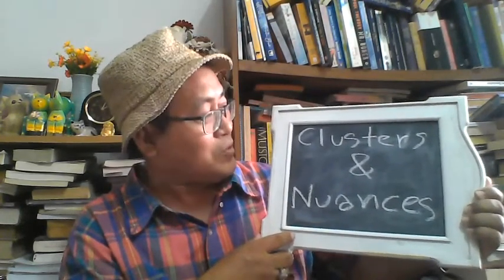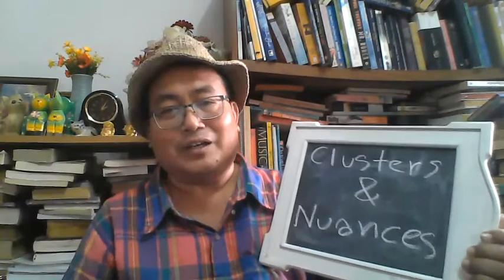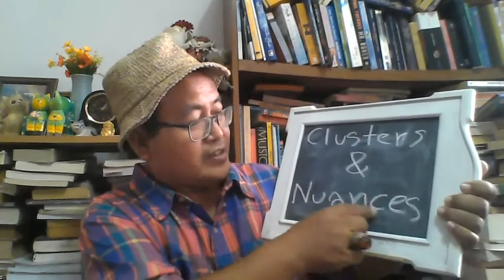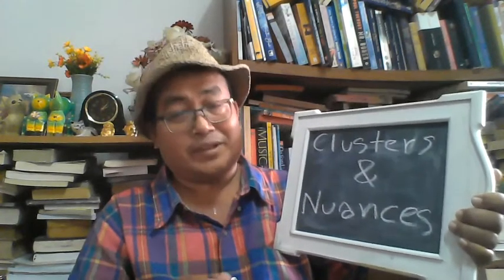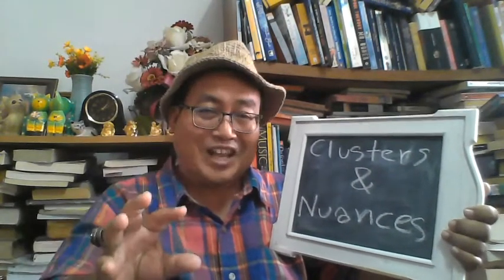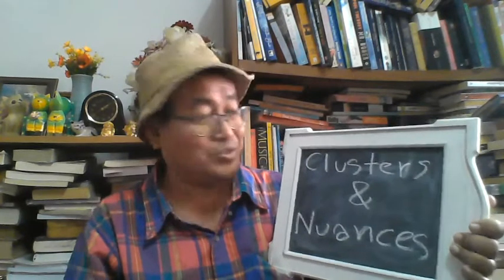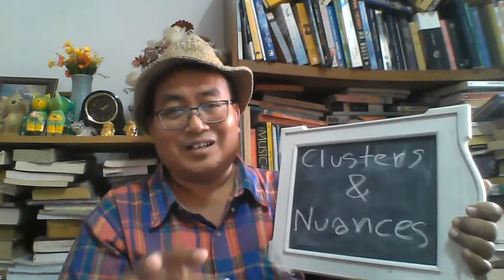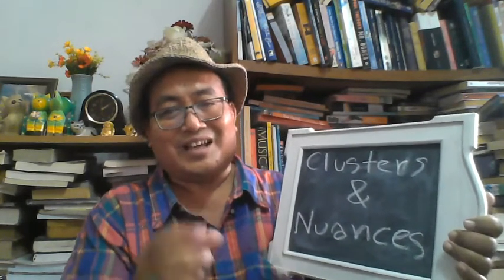Clusters and Nuances in Language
Learn vocab by organizing words and expressions into clusters and look into their nuances